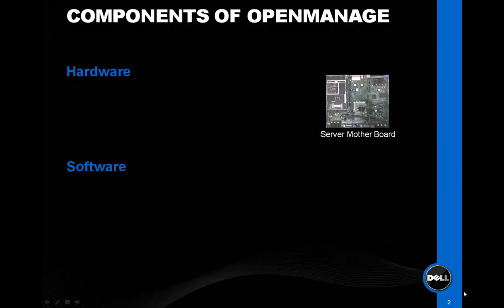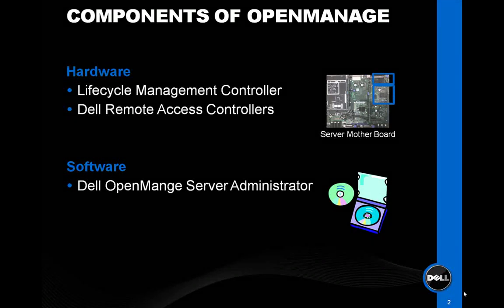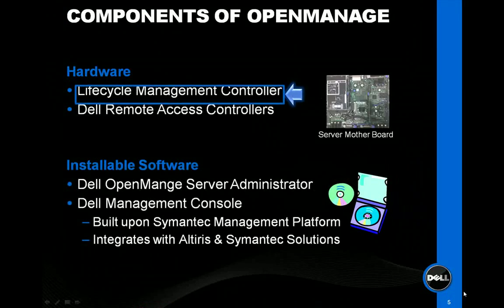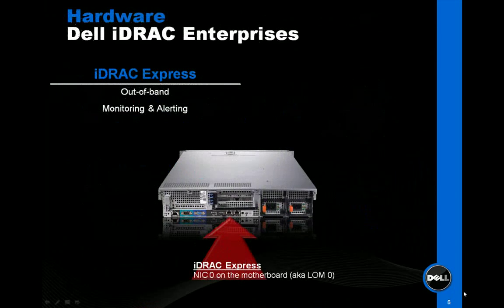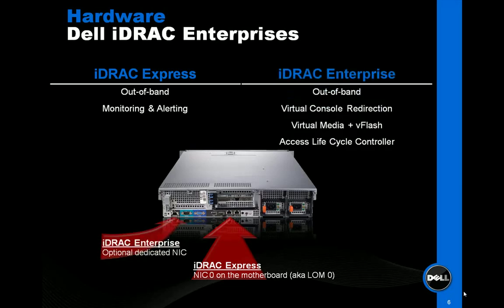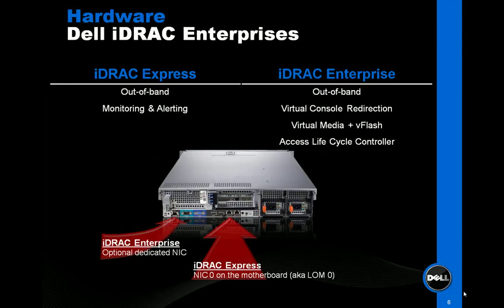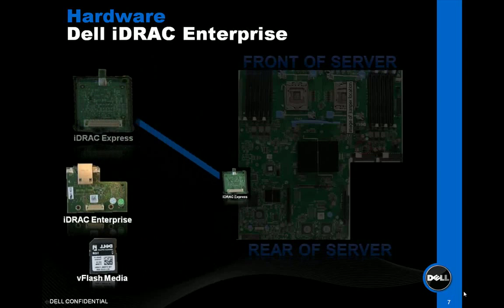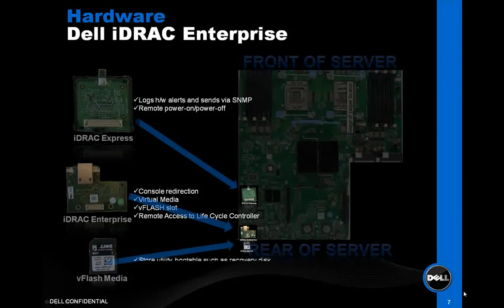Introduction to OpenManage by Brian Summers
This video is going to be used in conjunction with the Dell TechCenter OpenManage 101 section and gives a brief summary of several of the most important components of Dell OpenManage.